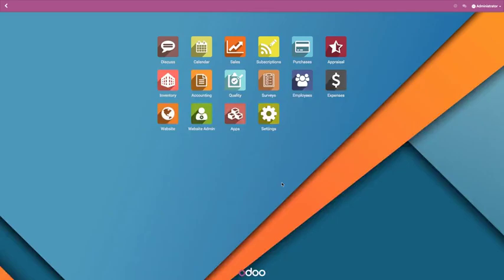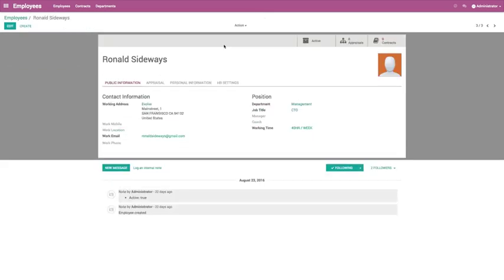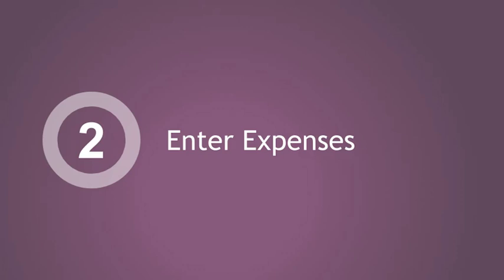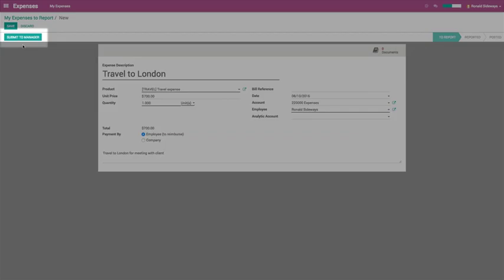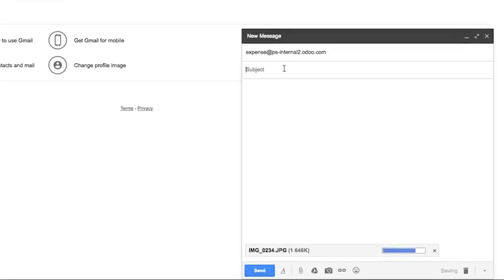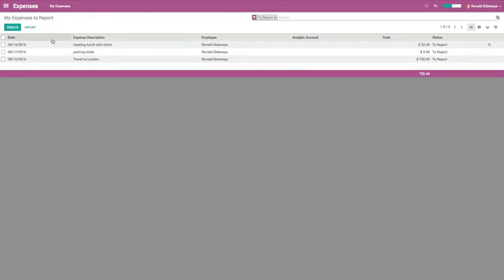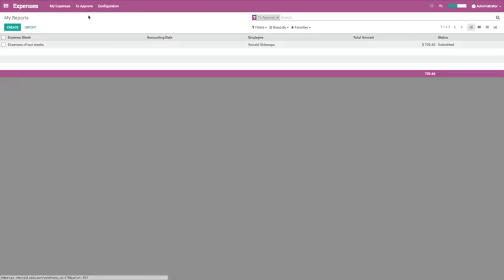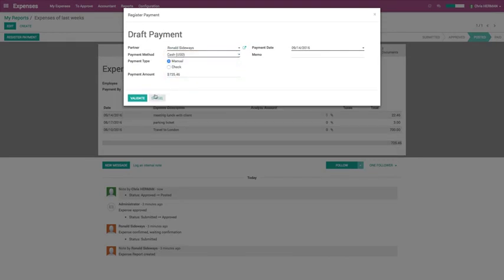Manage your expenses